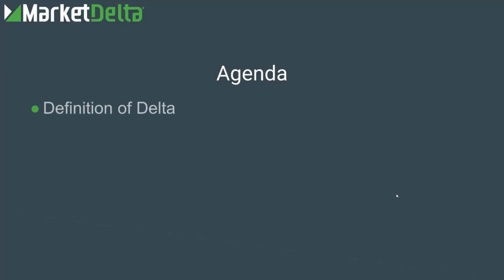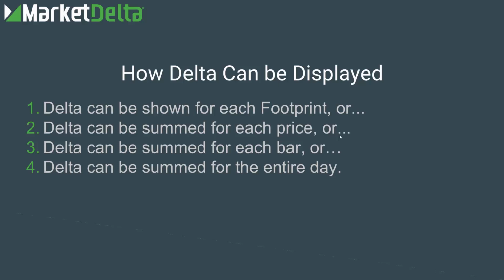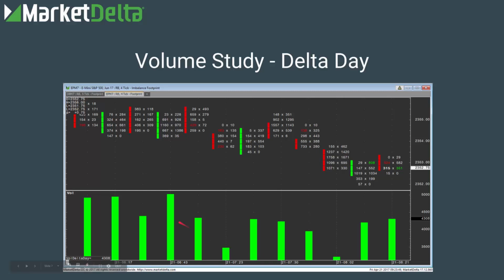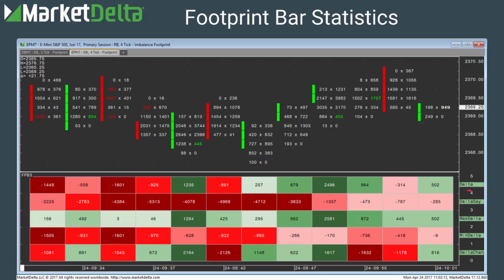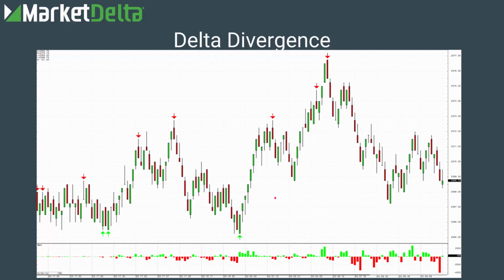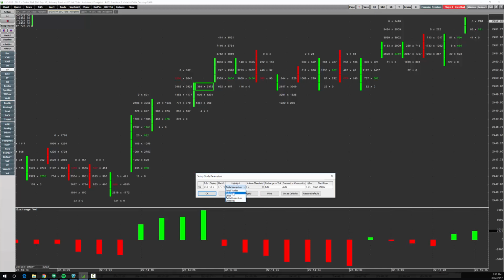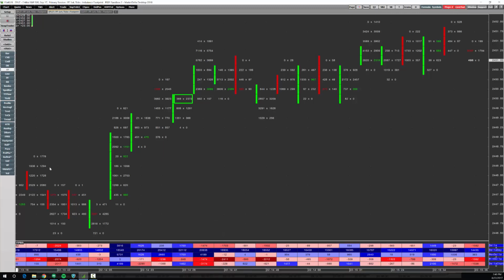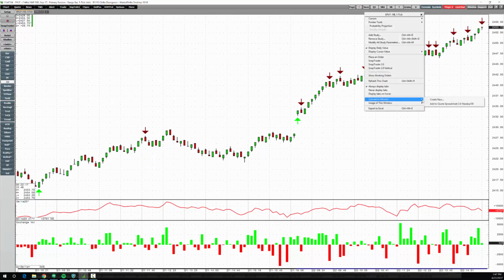WATCHED 3 Footprint Deep Dive Everything Delta